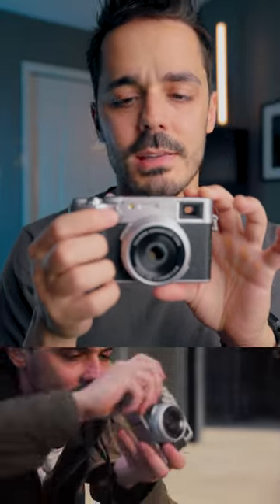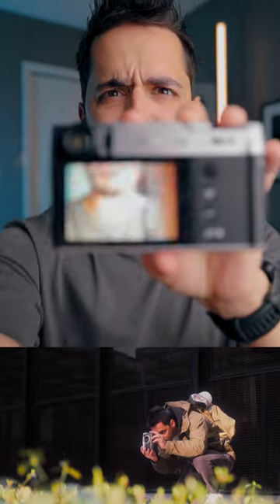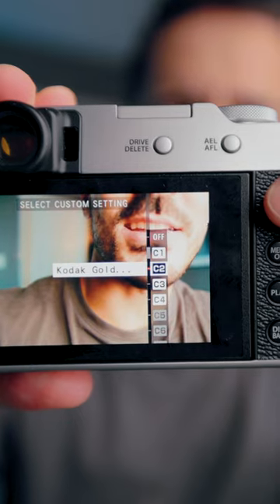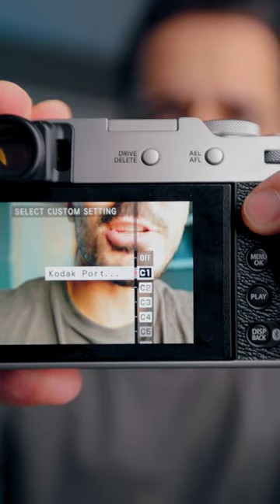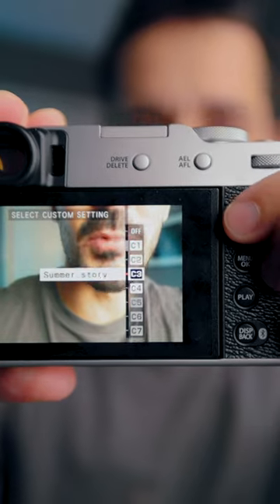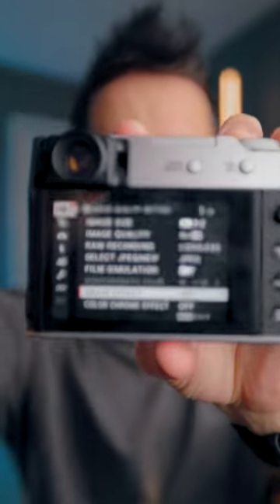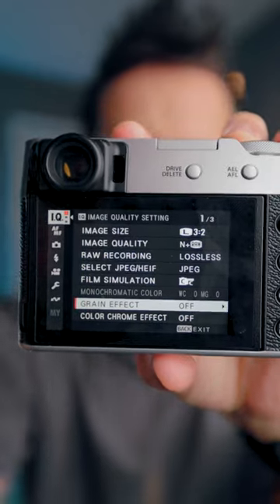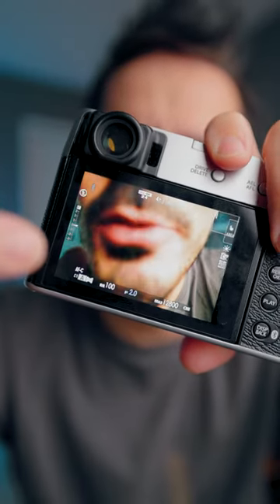My favorite feature on the Fuji X100VI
FUJI X100VI